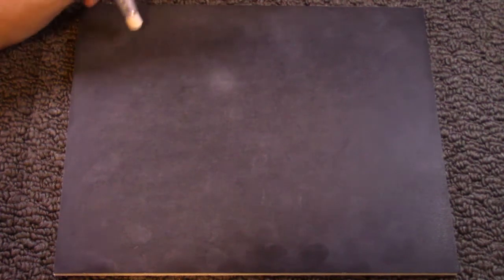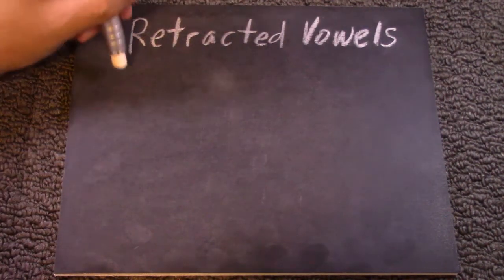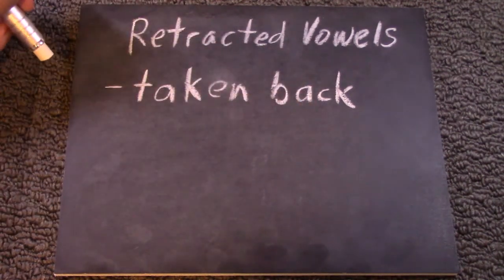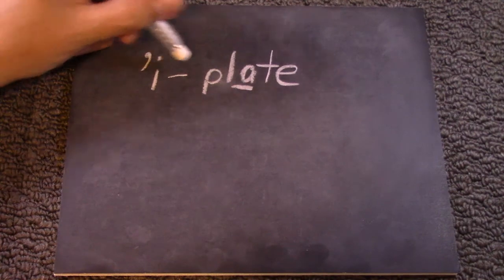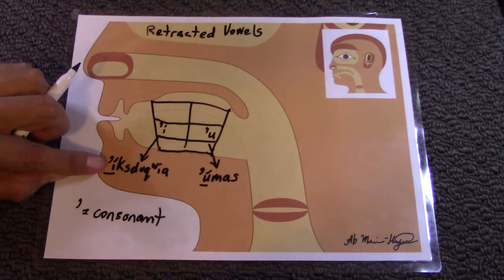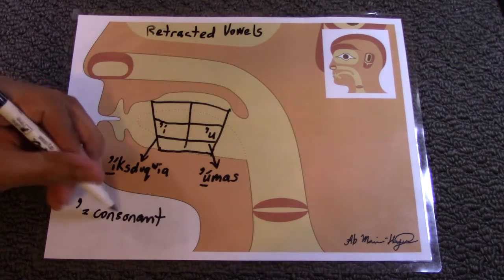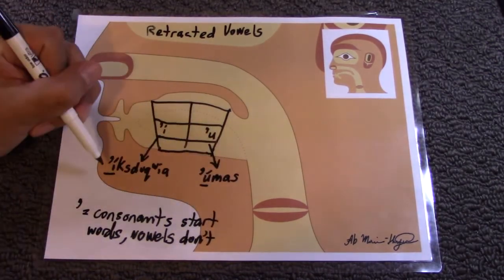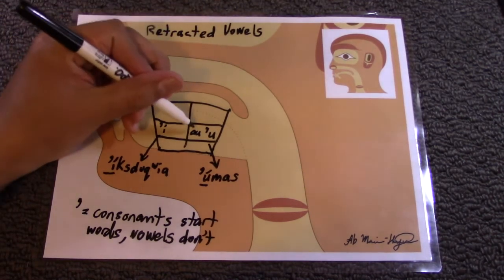02 Retracted Vowels (Complete)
Lesson 2 of "learning x̄á’islak̓ala stage 1". An introduction to retracted vowel sounds in the x̄á’isla langauge. Sample words are spoken by Vera Wilson, Ab then explains using English and x̄á’isla words. Video recorded and edited by Ab Morrison-Hayward.